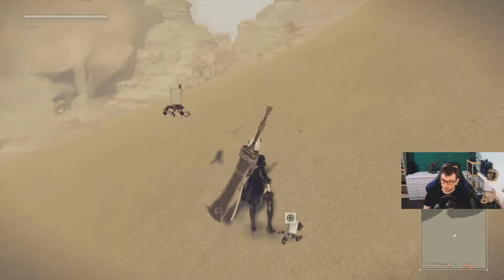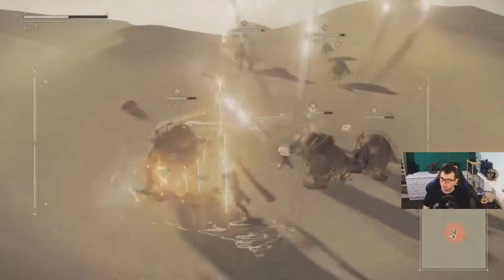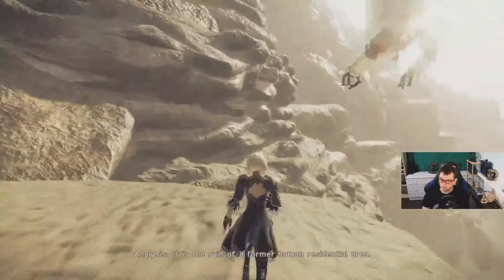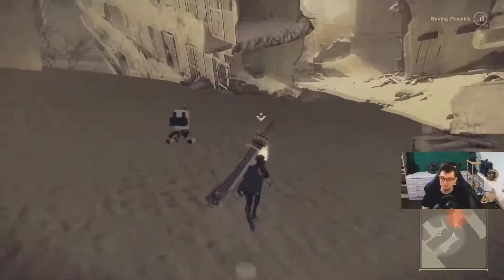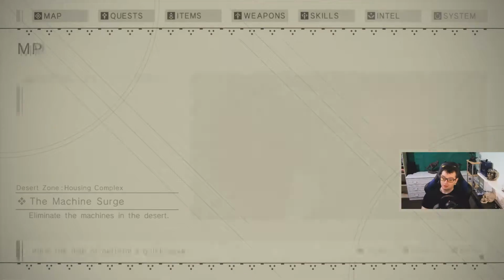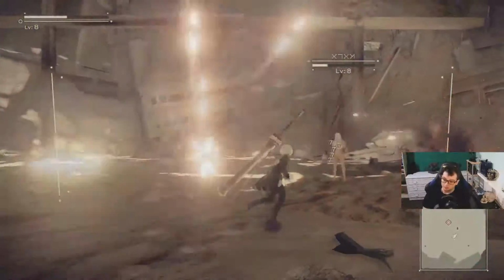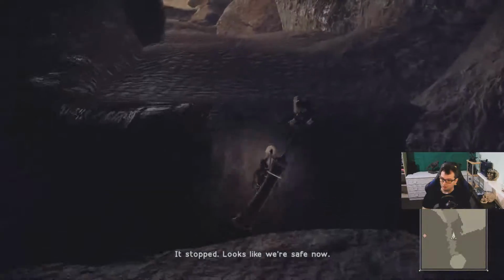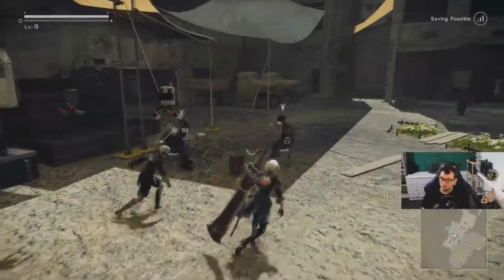MORE BOOTY SHOTS WOOHO | Nier : Automata #3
Normal things you can see in the desert in a post-apocalyptic world :
1. Sand
2. Remains of past civilizations
3. BUTT NAKED HUMANOIDS (ofc)